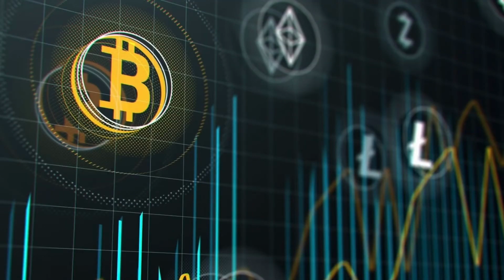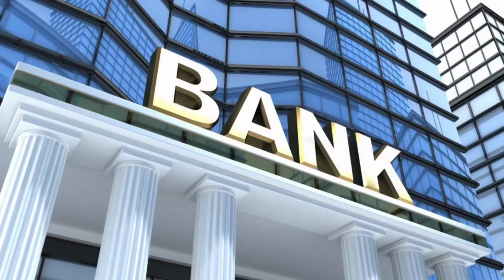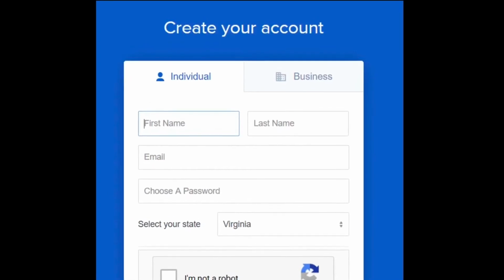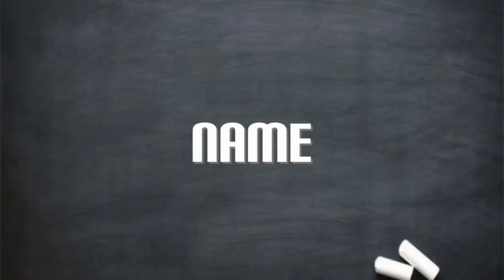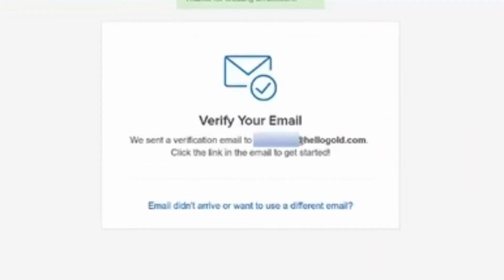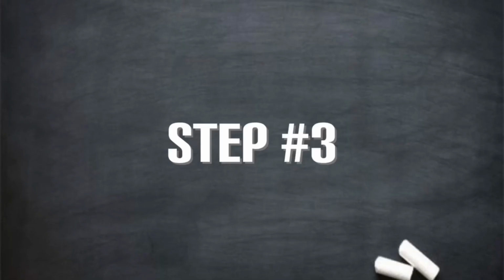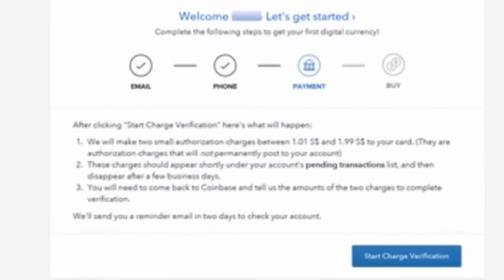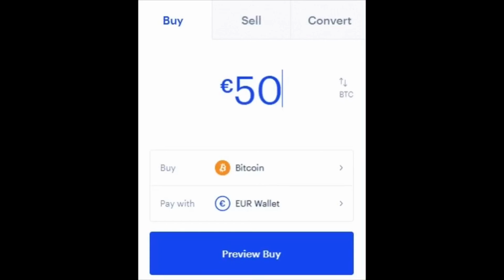How to Buy Bitcoin for Beginners | Ethereum | Step by Step Guide | Altcoins | Coinbase | Crypto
This video is a simple... easy to follow step by step guide to buying bitcoin and other cryptocurrencies for beginners. If you are interested in learning how to invest in cryptocurrency, this video is for you. digital money, assets, finance is explained in minutes. Easy to understand. Checkout the resources down below!

Crypto Resources
Hardware Wallets:

Apps: Coin Cap